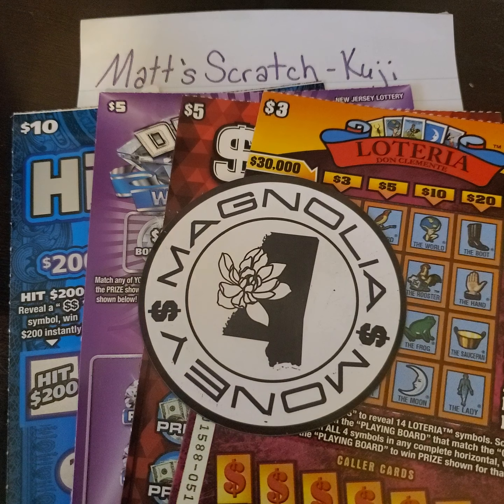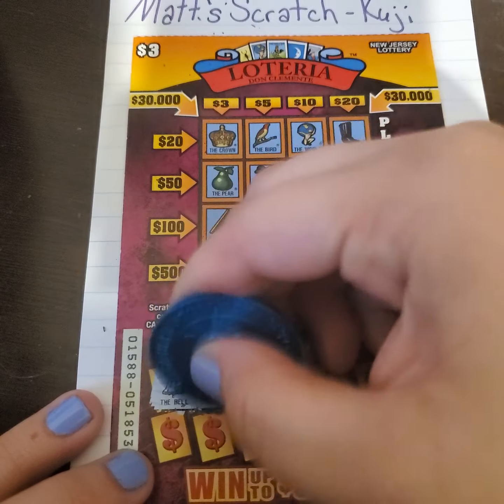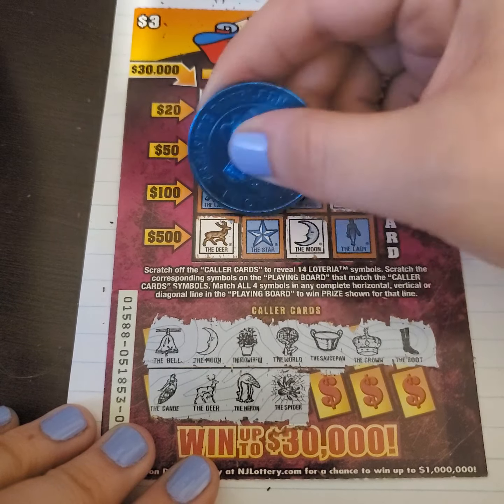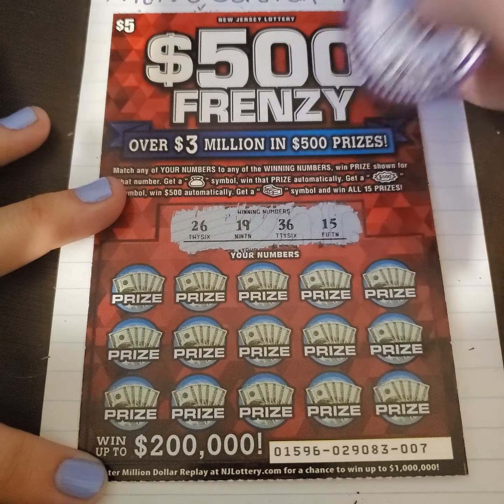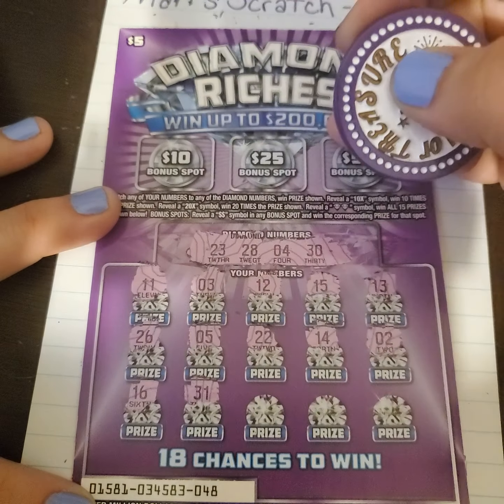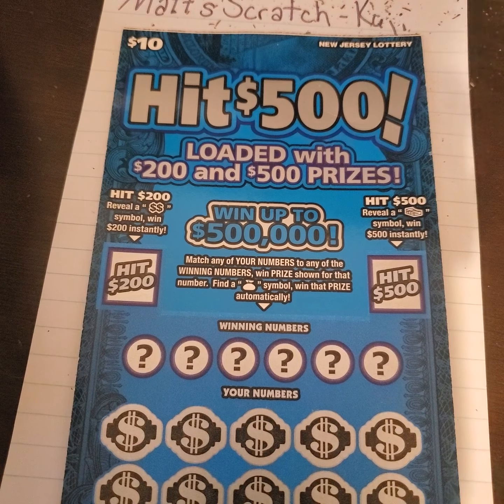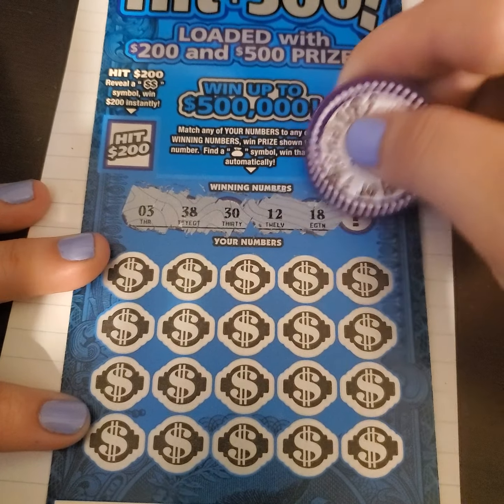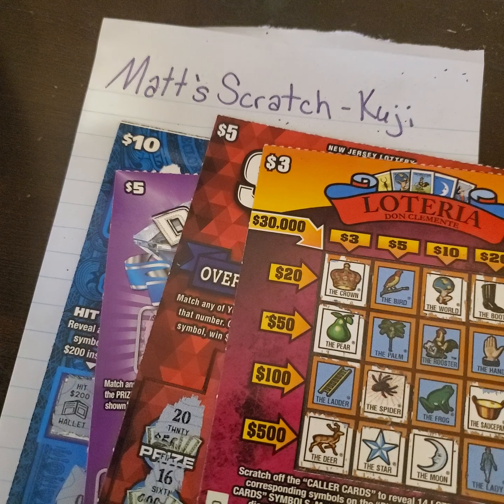Fun Mail! Matt's Scratch-Kuji New Jersey Lottery Tickets in Mississippi!!!